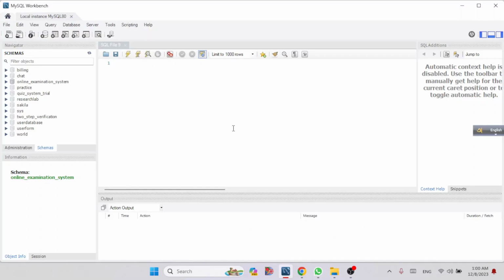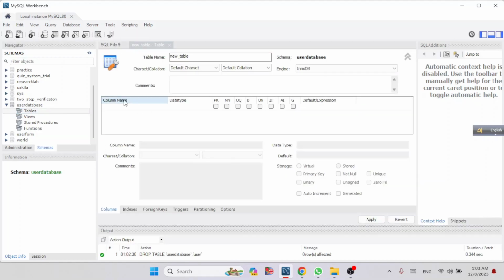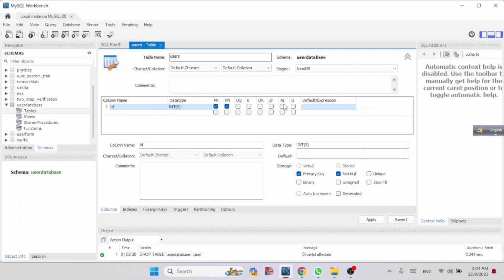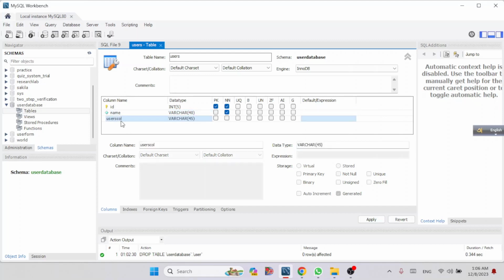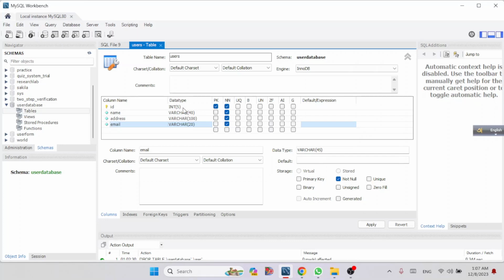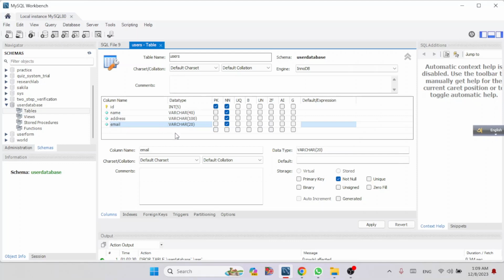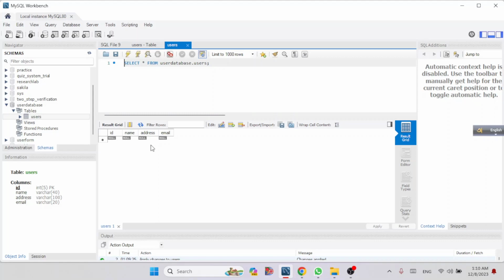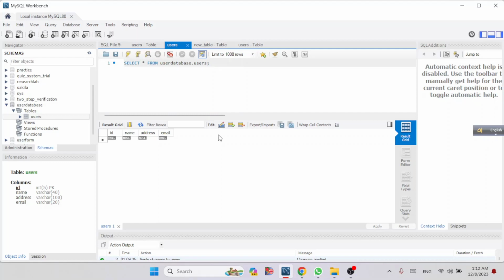How to Create Table in MySQL Workbench Tutorial for Beginners | Create Table Manually Without SQL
How to Create Table in MySQL Workbench Tutorial for Beginners 2023. Create Table Manually Without SQL Command in MySQL Workbench Database Tutorial. MySQL Workbench CE 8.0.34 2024. DBMS. Create New table in MySQL Workbench Create Table. Create MySQL tables. MySQL Database tutorial bangla English tutorial. Learn SQL MySQL Database.